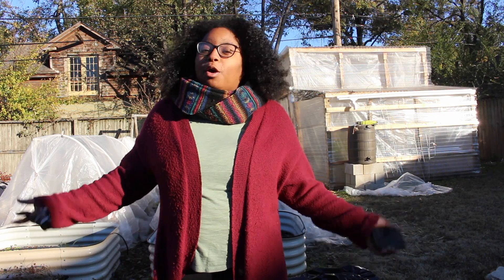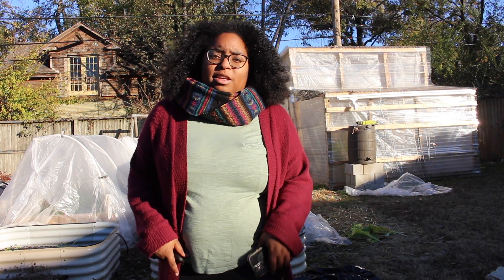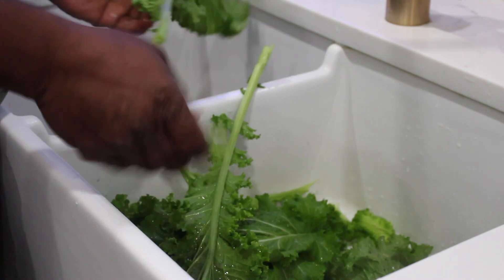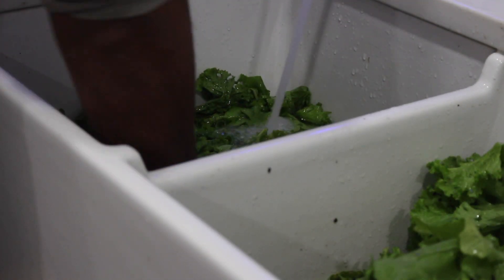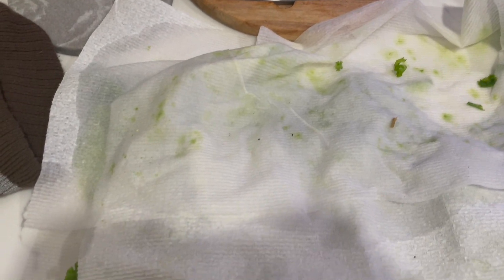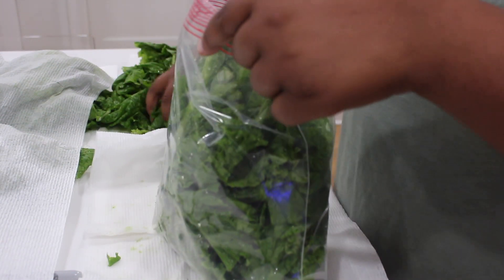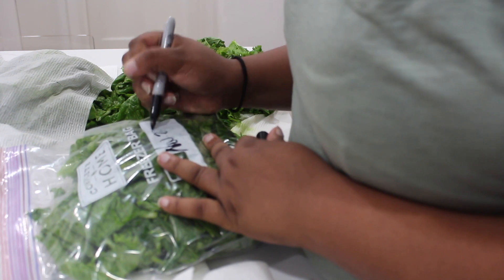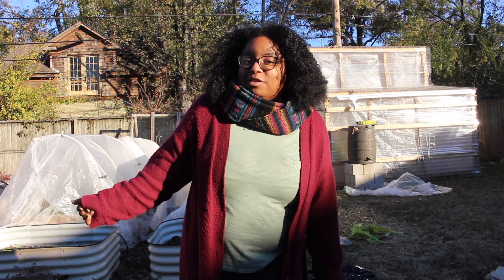See How I Preserve My Greens! | Step by Step Process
Hey sowers! I've uploaded a video on this topic before, but this video is more detailed. I hope you enjoy it!